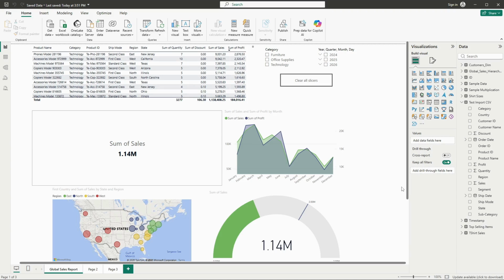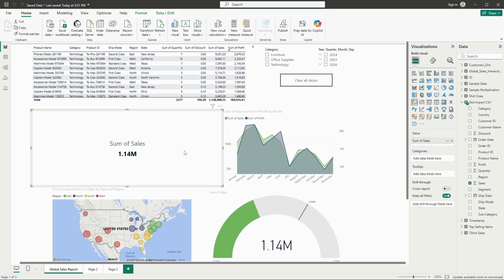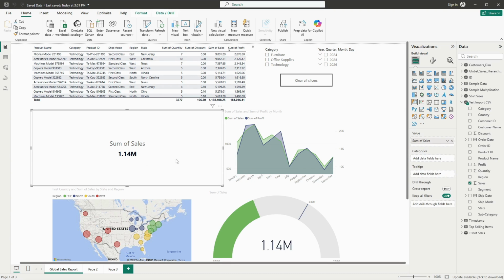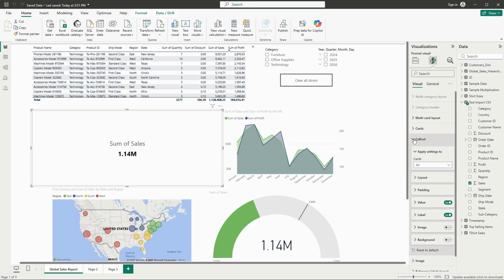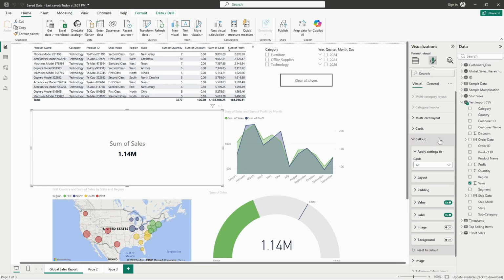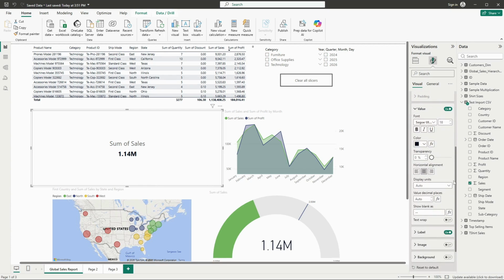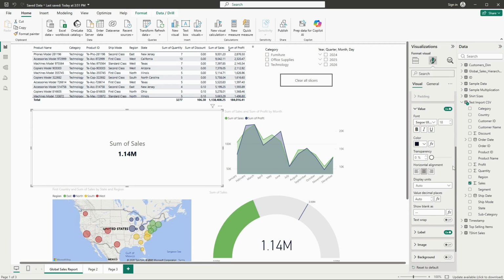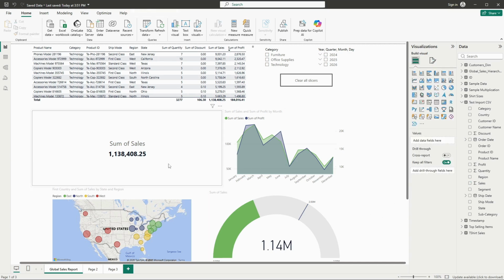How to Show Values in Millions in Power BI Without Using the Letter M - Full Guide (2026)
In this video, you will learn how to show values in millions in Power BI without using the letter M, making your data presentation clearer and more professional. Whether you're a beginner or just need a quick refresher, this guide will help you format your data effectively.

Here is the step-by-step breakdown:
00:00 Open Microsoft Power BI
00:15 Select the visual to format
00:30 Click on 'Format your visual'
00:45 Locate and click on 'Call Out'
01:00 Choose 'Card data' in 'Apply settings to'
01:15 Click on 'Value' to specify display
01:30 Find 'Display Units' dropdown
01:45 Select 'None' to show raw values

Power BI allows you to present your data insights clearly and professionally, enhancing your audience's understanding. With these steps, you can effectively format your visuals for better engagement.